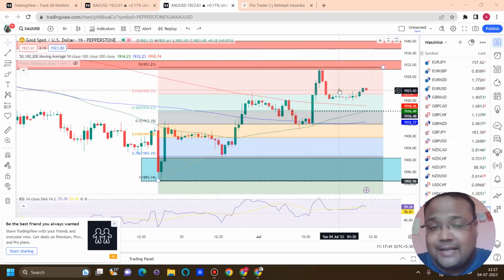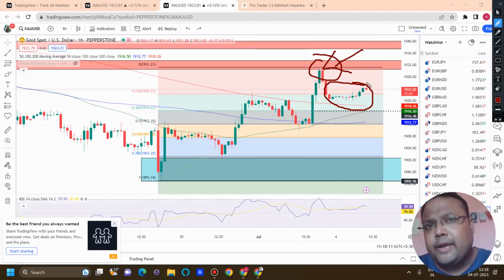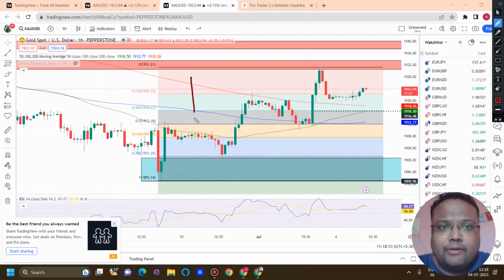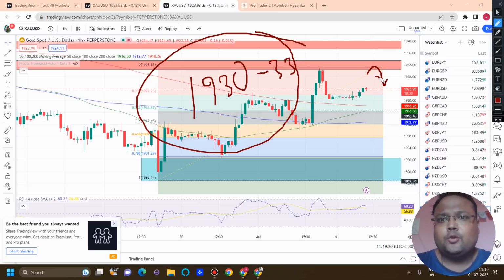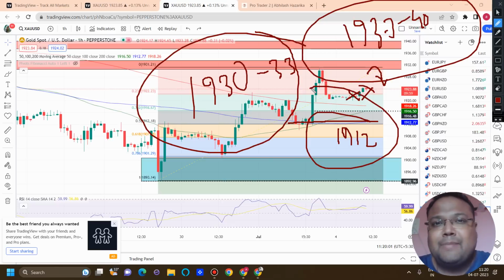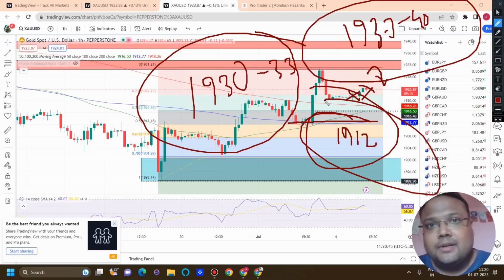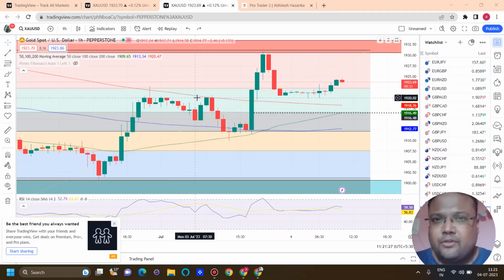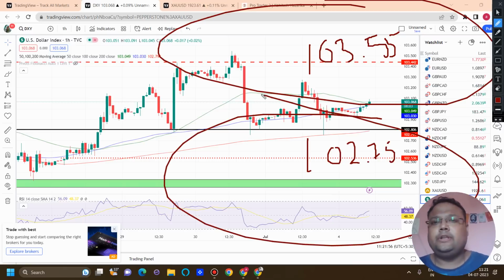GOLD XAUUSD Strategy TODAY 4-5 JUL | XAUUSD Analysis TODAY 4-5 JUL | XAUUSD Forecast TODAY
LIKE MY WORK? TAKE TRADING AS A SERIOUS SOURCE OF INCOME & JOIN THE WORKSHOP